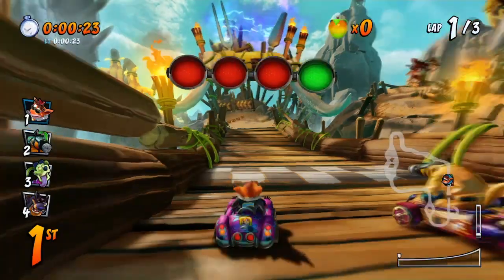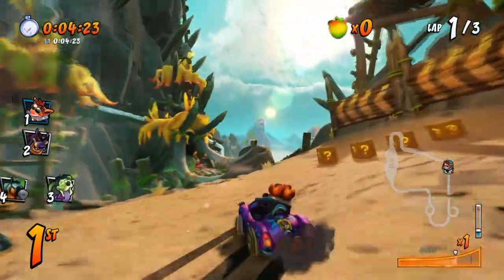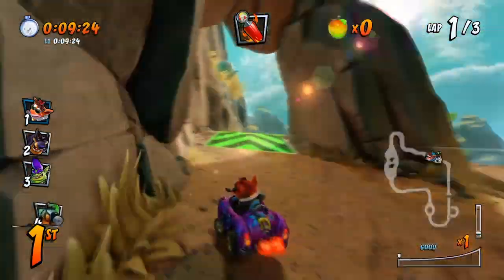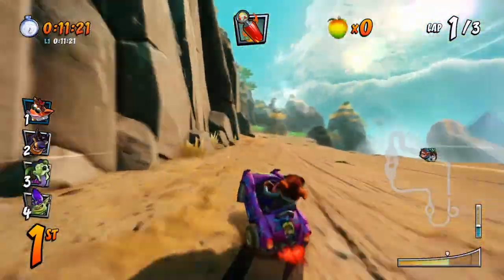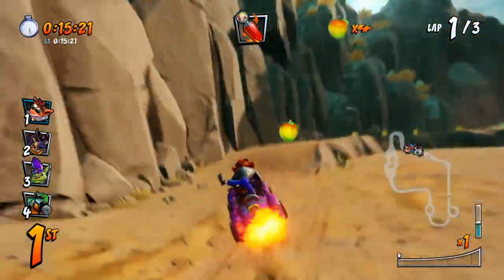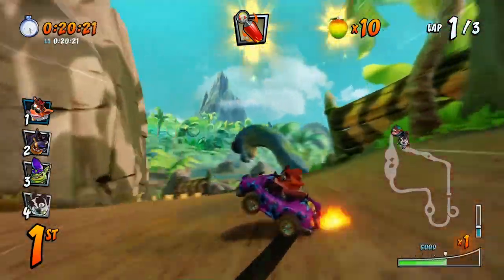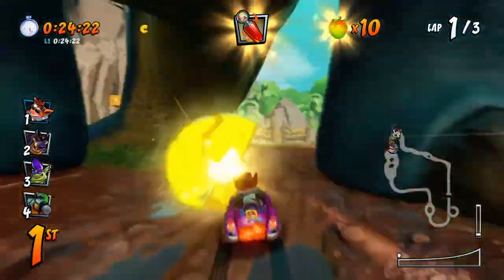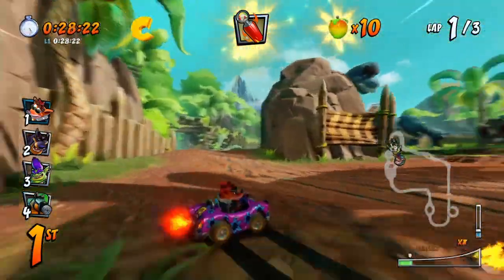PREHISTORIC PLAYGROUND ALL LETTER LOCATIONS!!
HERE IS THE LOCATION OFF ALL 3 LETTERS IN THE NEW CRASH TEAM RACING MAP PREHISTORIC PLAYGROUND! I HOPE THIS HELPED!

SHAREfactory™